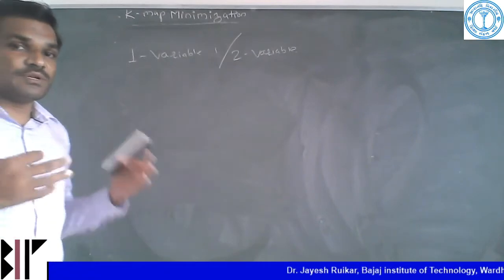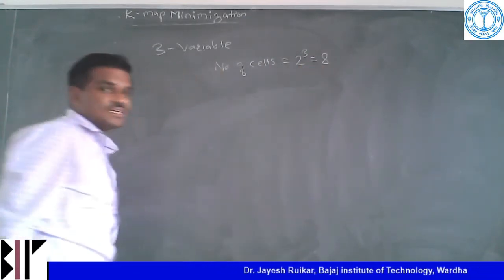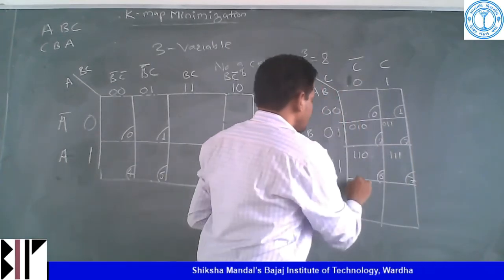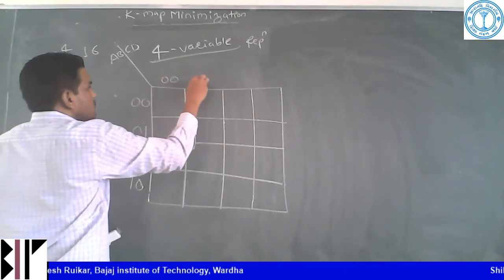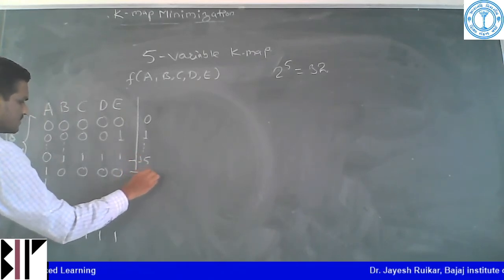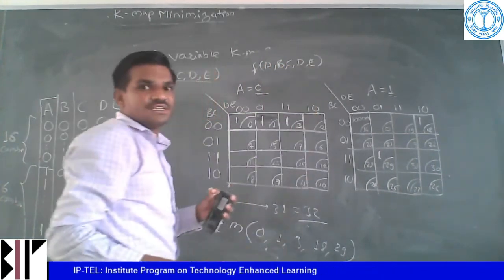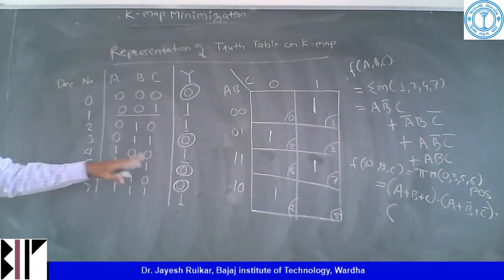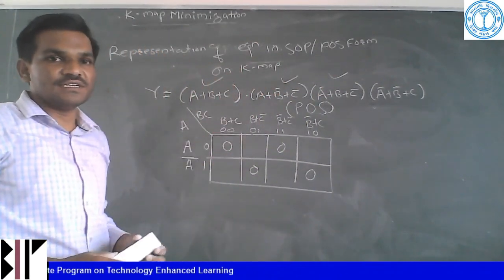K-Map Minimization: (Part 2)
Digital Electronics: K-map

This video covers:
1. K map representation of 1 variable, 1 variable, 2 variable, 3 variable, 5 variable
2. Representation of Boolean expression(SOP & POS form) on K map
3. Representation of Truth Table on K map

Jayesh Ruikar (PhD)
Asst. Prof. Electrical Engineering,
Bajaj Institute of Technology, Wardha, Maharashtra